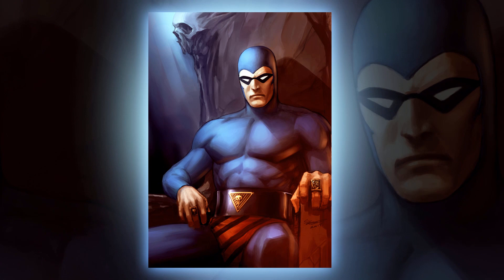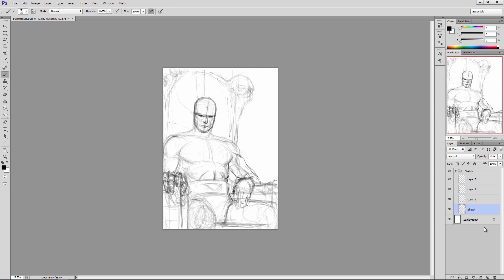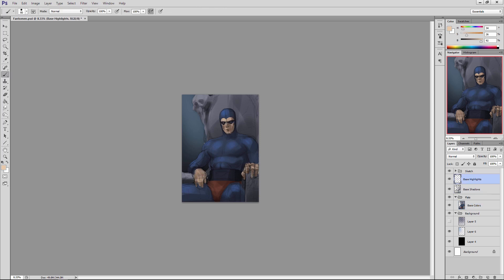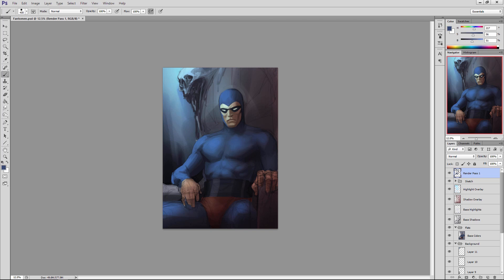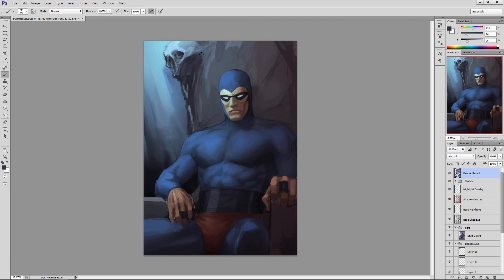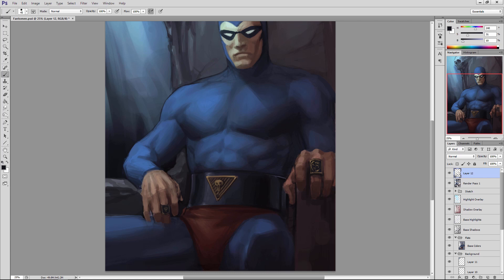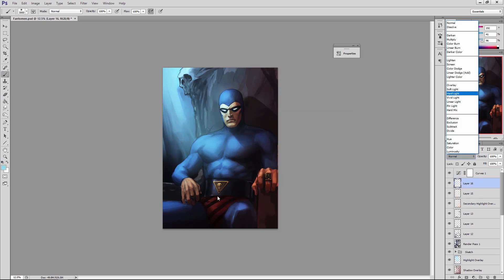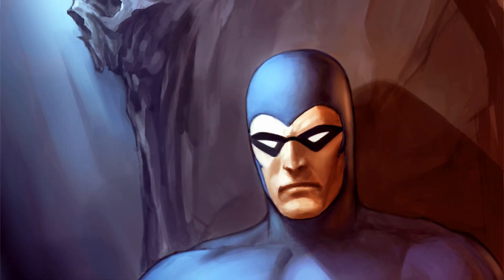Comic Book Cover Illustration - The Phantom (The Ghost Who Walks)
In this Comic Art tutorial you’re about to learn the digital painting techniques I like to use in Photoshop when it comes to creating a digital illustration.

In today’s demonstration I’ll be painting up one of my favorite Comic Book superheroes of all time – Lee Falks, The Phantom - also known as ‘The Ghost Who Walks’.

My goal in this Comic Art tutorial is to give you an inside look into my Digital Painting workflow from start to finish.

We’ll begin the illustration by sketching down the foundations of the general idea, where I’ll share my creative thought process as I explore and establish the overall composition for the digital illustration.

Once the pencils are down we’ll move onto the flatting stage for the colors, where we’ll decide on the core color scheme for the painting before rendering out the forms with the base shadow and highlight tones.

Next I’ll discuss the process of incorporating environmental lighting effects into the illustration to create a compelling mood and atmosphere intended to ground the character within the established scene.

And finally we’ll polish off the painting by zooming in to smooth out the details and sharpen up the forms and contours within the illustration for a crisp, eye-catching finish.

Along the way I’ll also share some of my thoughts on incorporating story into your digital paintings and comic book illustrations, how to make the key focus points within your paintings distinct so that they stand out, suggestions on how to pull yourself out of a creative slump – along with a whole bunch of other neat tips, tricks techniques and philosophical thoughts on the art of comic book illustration.

I hope you enjoy the video and that you get a ton of insight of it.
-Clayton

Real Time Length: 5 hours